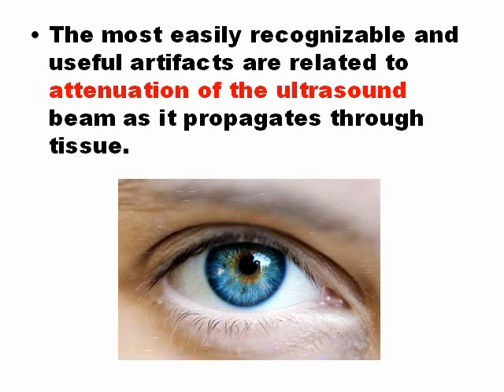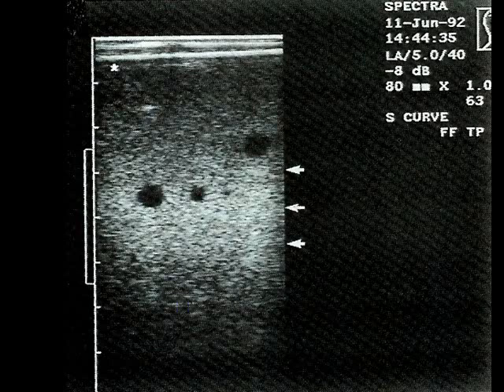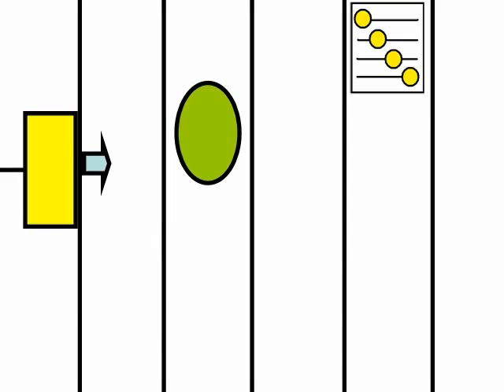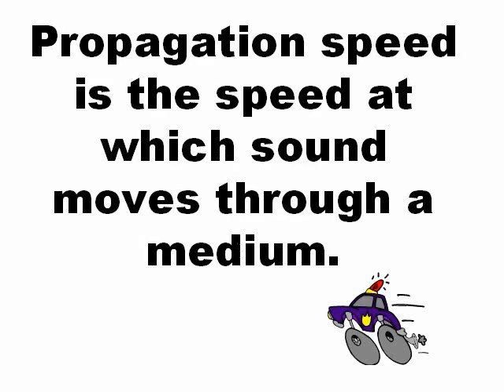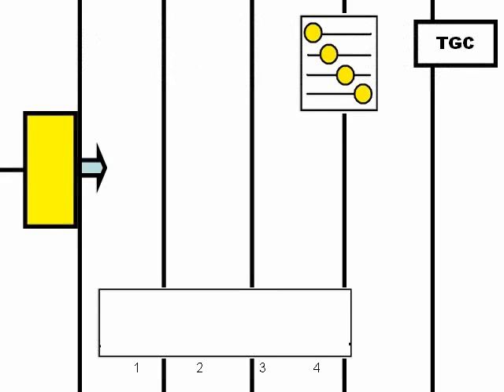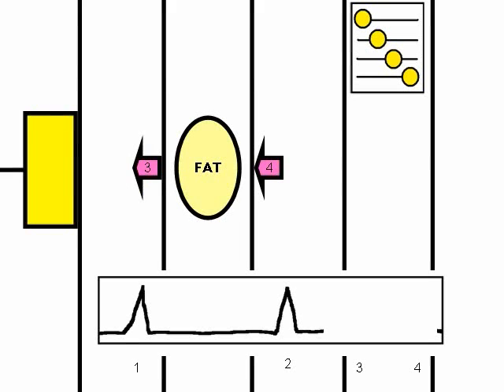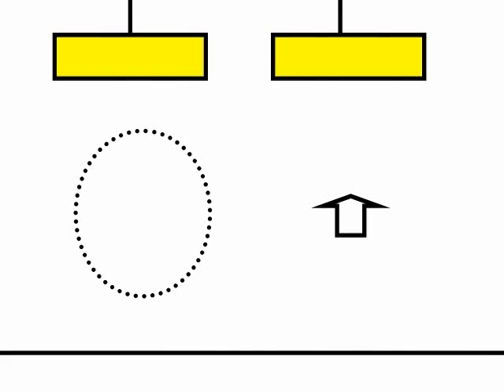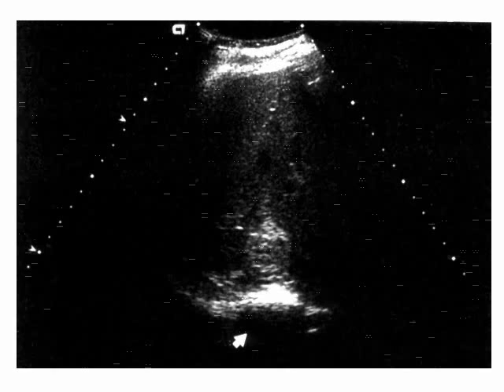ARTIFACTSUS COURSE 2C